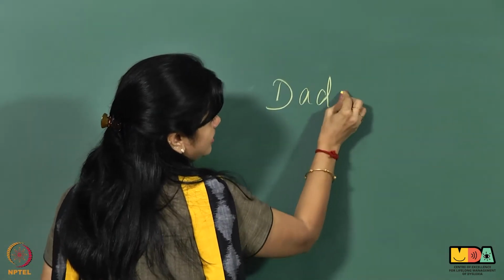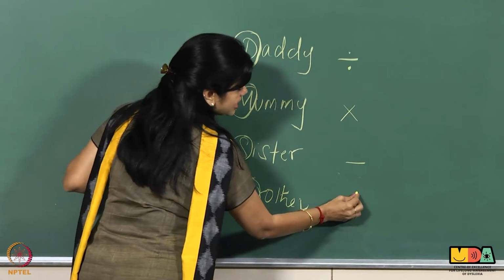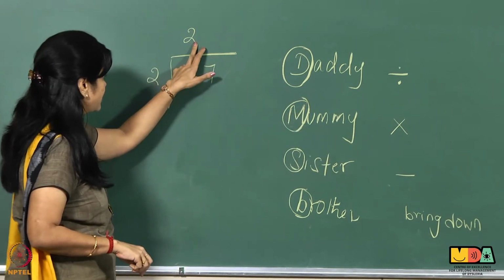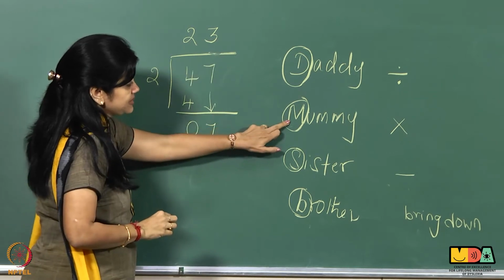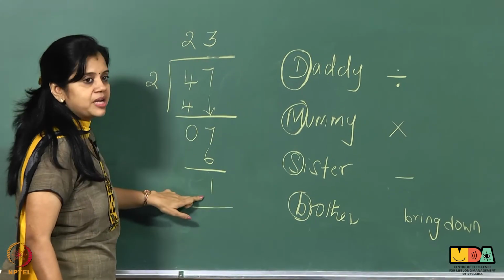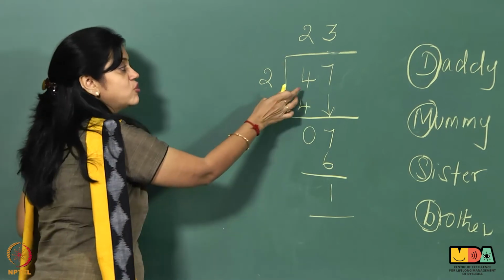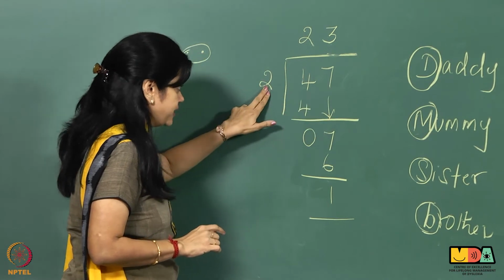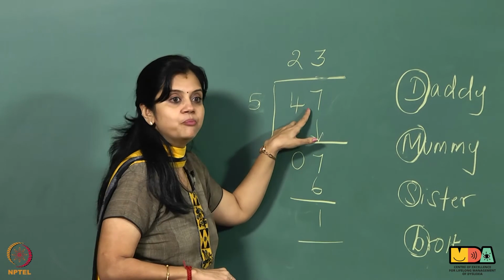Remedial Maths - Segments 3D